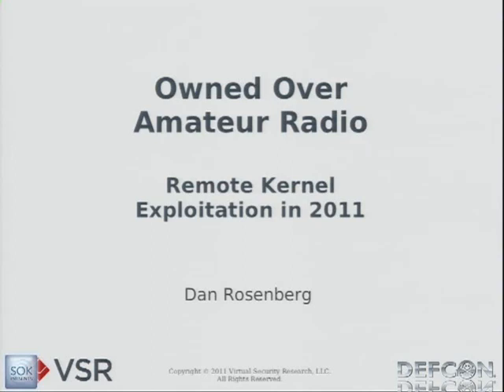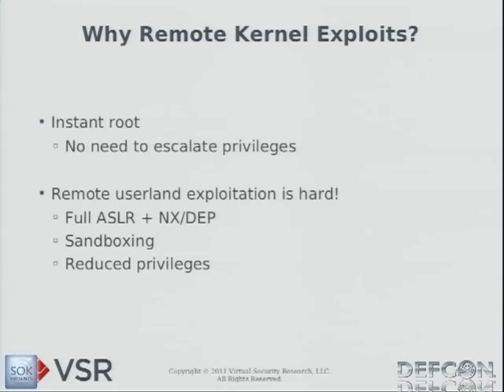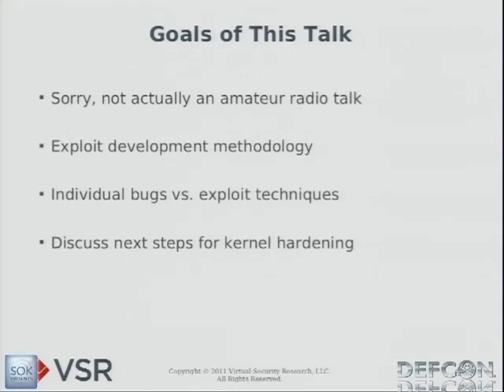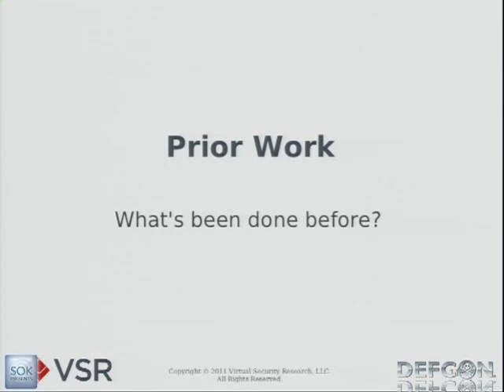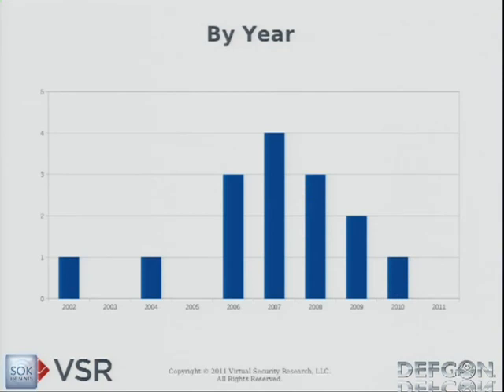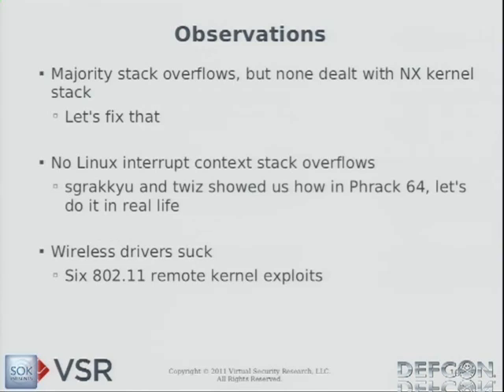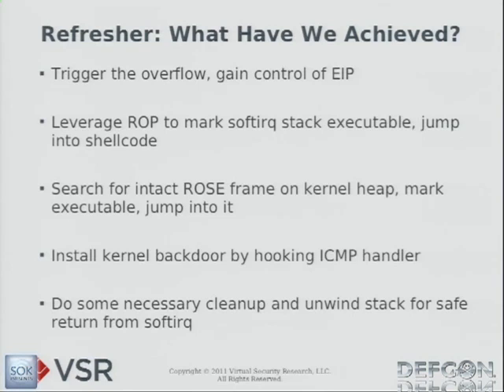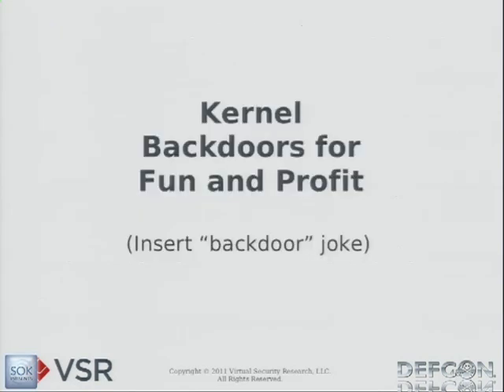DEFCON 19 Owned Over Amateur Radio Remote Kernel Exploitation in 2011